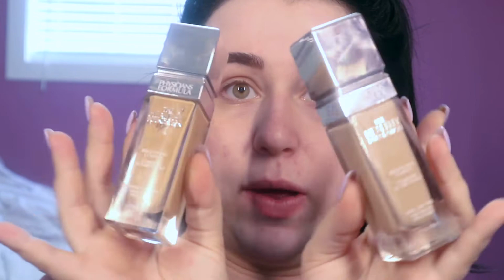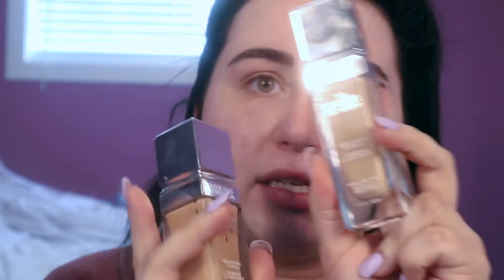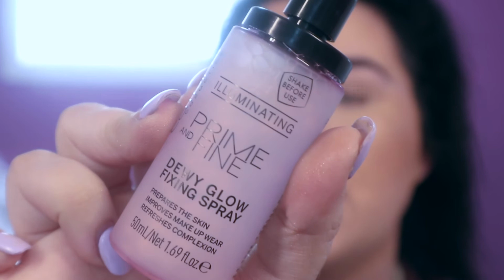| CHILL GET READY WITH ME | Everyday Make Up | Hannah Mitchell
Everything worn and mentioned down below!

Products Used:

1. Shady Slim Brow Pencil
5. fit me concealer & loose powder
7. lash princess mascara green